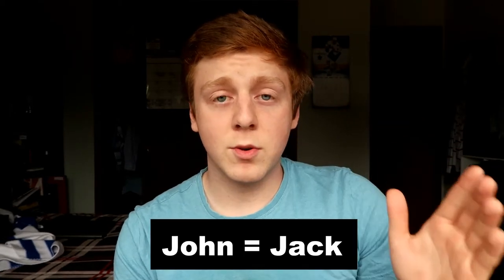5 Name Short Forms That Don't Make Sense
So here's 5 weird name short forms that don't make sense. There are so many better options out there but for some reason these are the most common name shortenings. Let me know if you liked this type of video! There are plenty of other things that confuse me too.